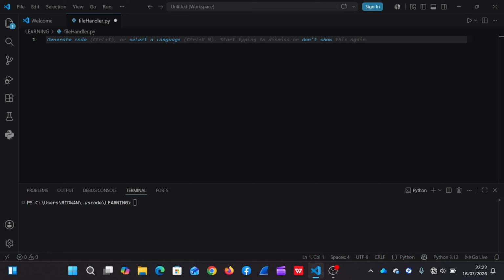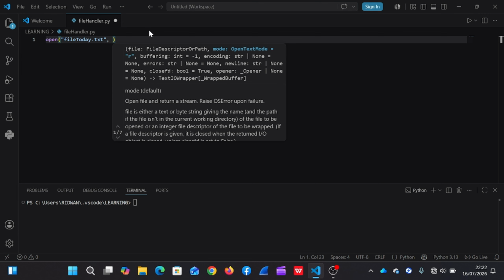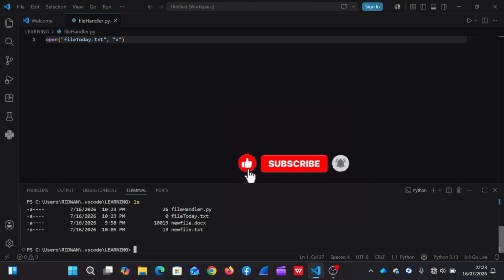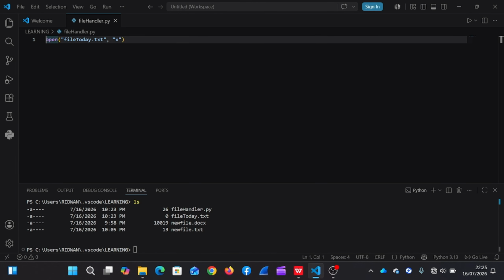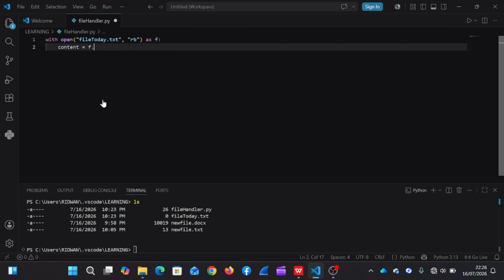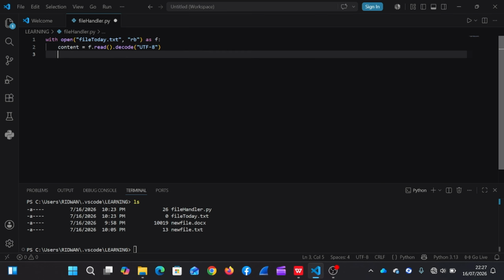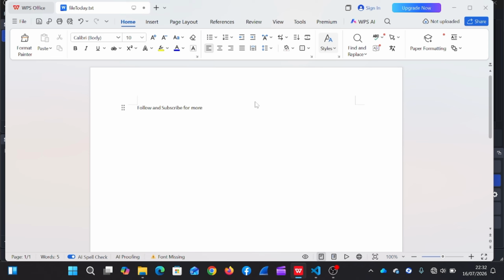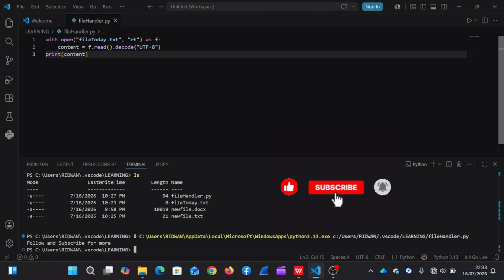How to create and Read a file with python programming language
This is how to create and read a file in python programming language.

When creating a file you will first open the file with code 👇
open("fileName.txt", "x")

To read a file you will use this code right here 👇
with open("fileName.txt", "rb") as f:
         content =  f.read().decode("UTF-8")
print(content)

In the video I don't mention how to write to a file directly with python programming language but I just mentioned to use a word processor to check.

To write to a file in python use this code right here 👇
with open("fileName.txt", "w") as f:
       f.write("I love python")

To read the file we just created we will use this command right here 👇
with open("fileName.txt", "r") as f:
     content =   f.read()
print(content)